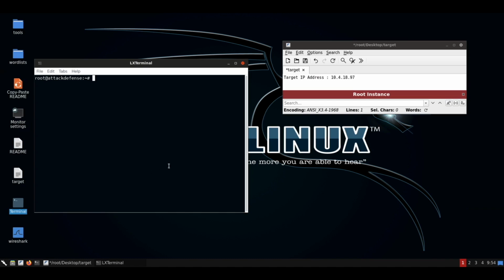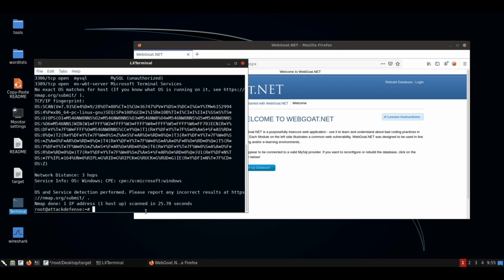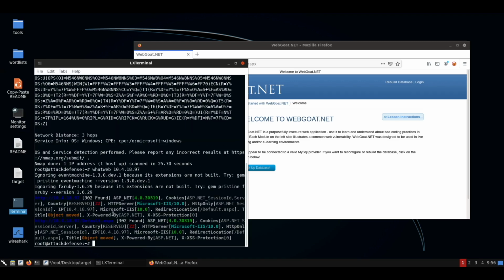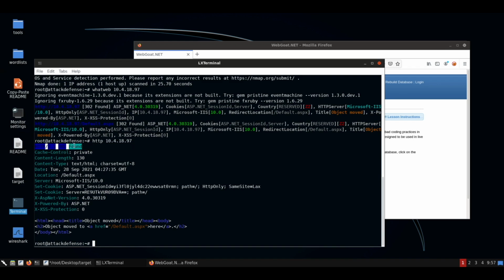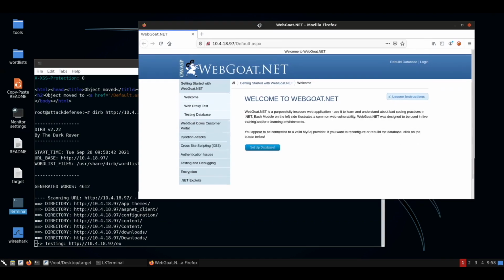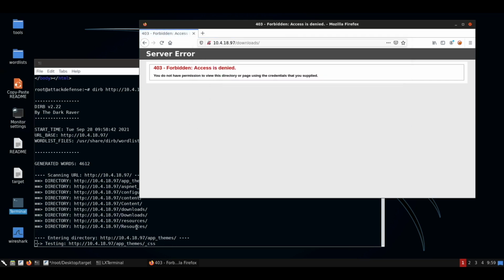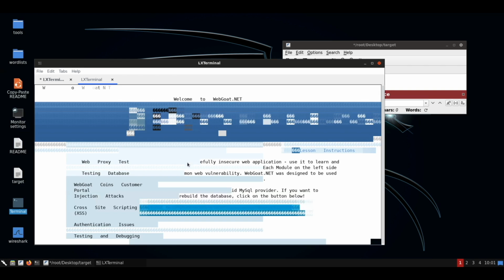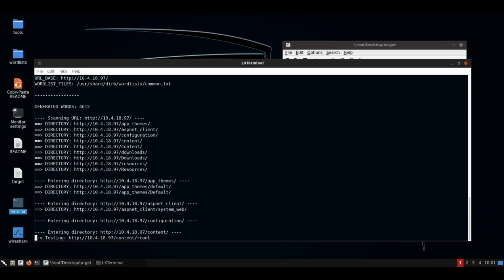eJPTv2 - Enumeration - 1 HTTP IIS